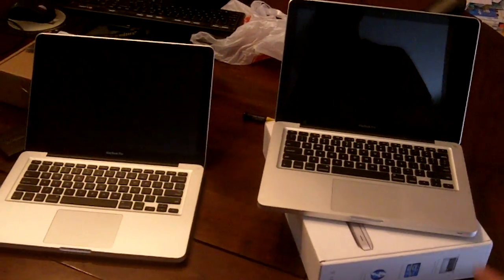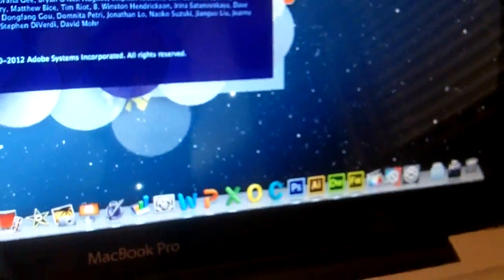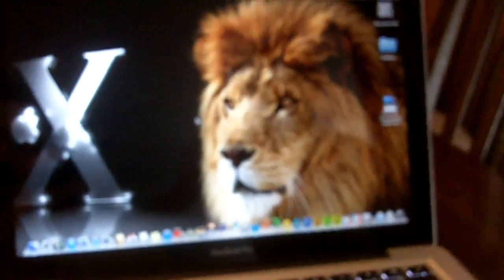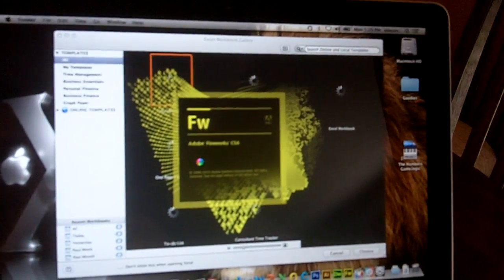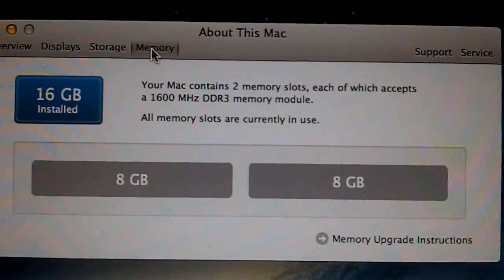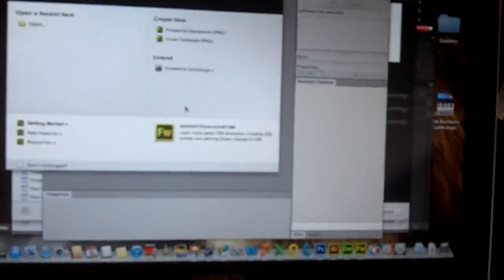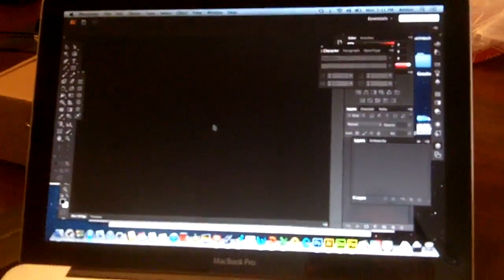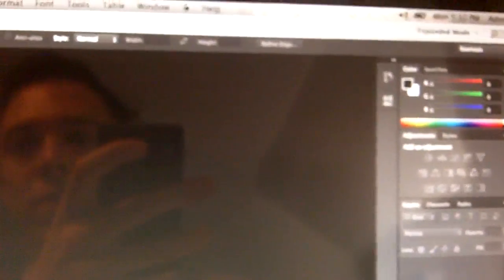2012 Apple MacBook Pro 13" 750 GB Solid State SATA Hybrid & 16 GB RAM Installed Upgrade Comparison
This is a video that shows a comparison of two exact same model mid-2012 MacBook Pro 13" i5 2.5 GHz Intel Core Duo (Turbo Boost Up T0 3.1 GHz) setup with cloned hard drives and 10 programs upon Login (Keyword, Pages, Numbers, Word, PowerPoint, Excel, Photoshop, Illustrator, Dreamweaver, Fireworks.) The MacBook Pro on the left has 16 GB RAM installed with the powerful 750 GB Solid-State Hybrid Hard Drive against the original Hard Drive I cloned with the standard 4 GB RAM. Notice how much faster the regular boot is and how the 8 GB NAND on the Solid-State Hybrid remembers what you use for quicker launch on boot up, not to mention we got some benefits from our 4 X RAM upgrade to 16 GB. The MacBook on the right has the exact same start up programs and setup minus the new Hybrid Hard Drive and RAM Upgrade. You be the judge if this MacBook upgraded isn't worth the extra cash! I was seriously blow away!